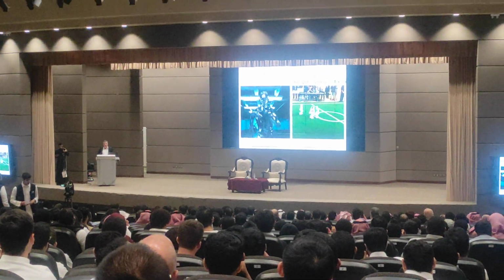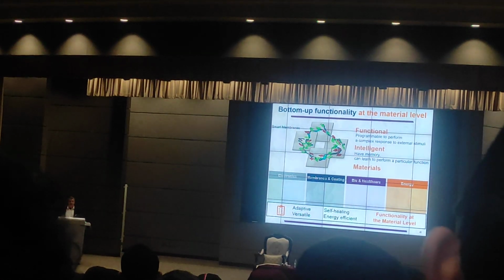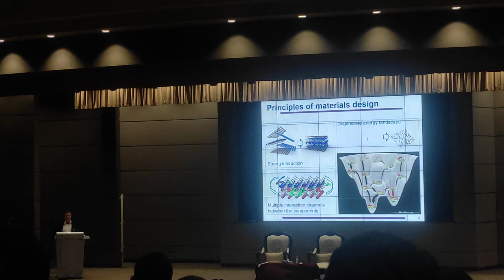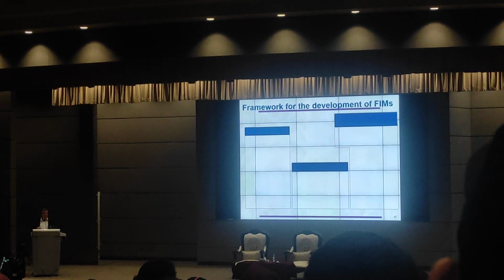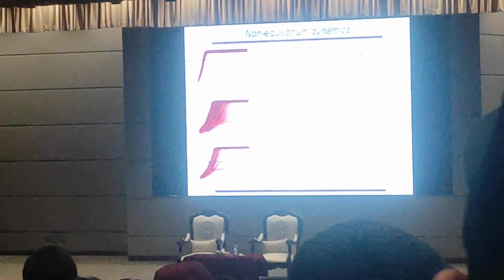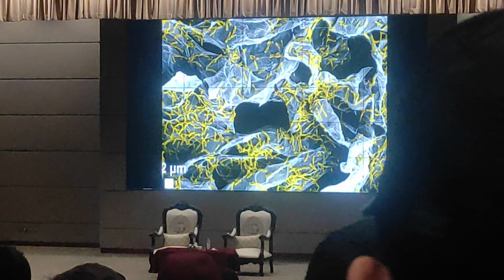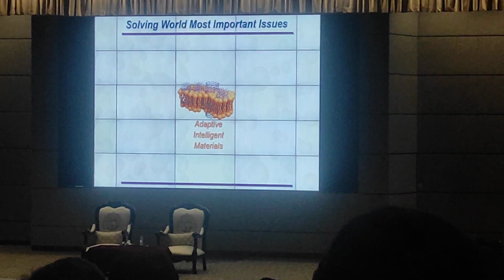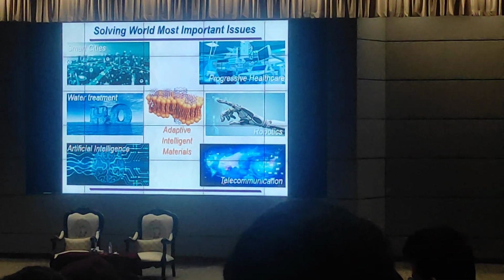365 Days at KFUPM || Seminar_Adaptive Intelligent Materials-Nobel laureate Dr. Konstantin Novoselov